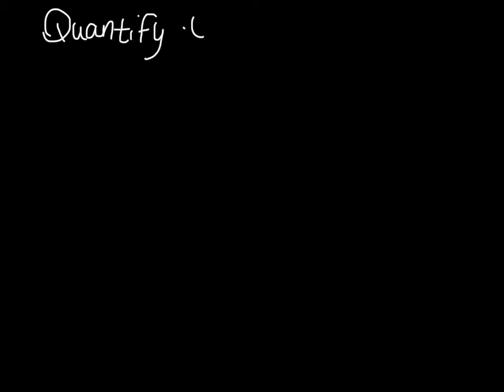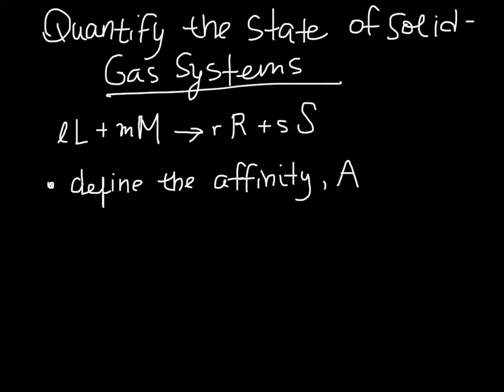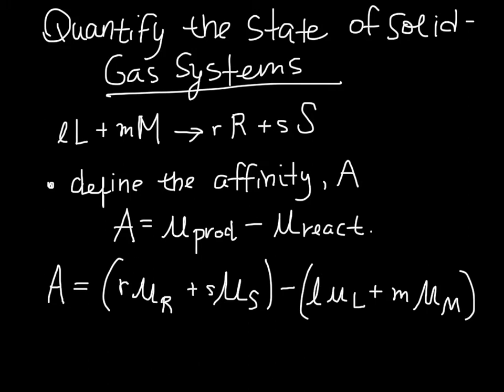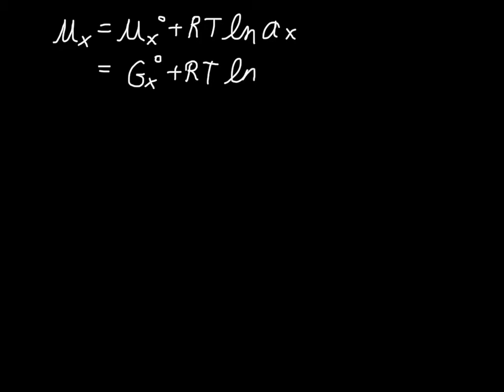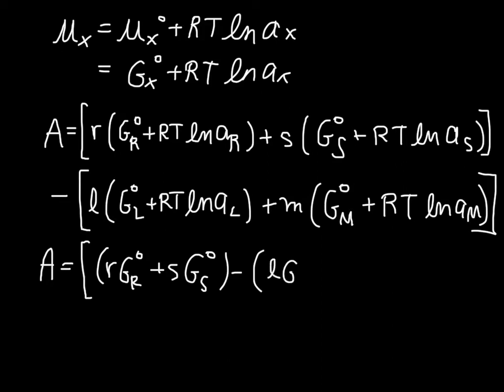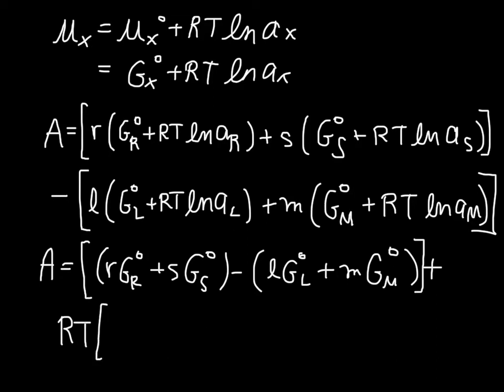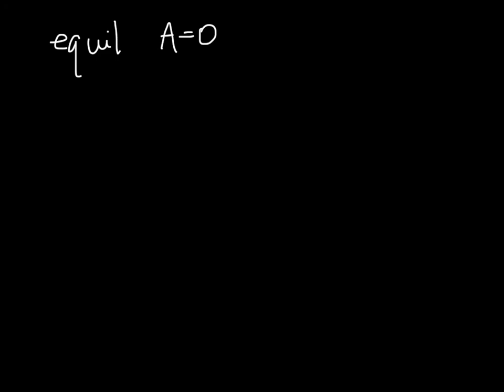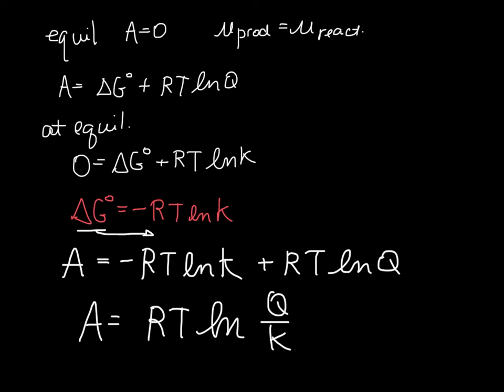reaction affinity for solid-gas reactions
Introduction to how affinity is determined and what it says about the fate of a reaction.  Connection of affinity to equilibrium constant.  Made with Explain Everything